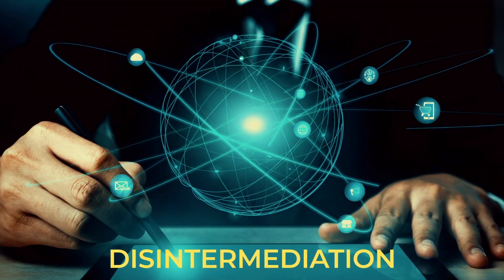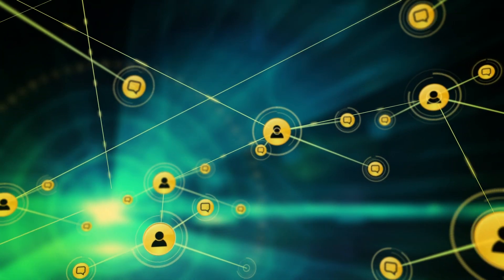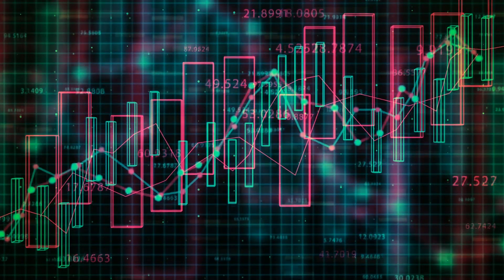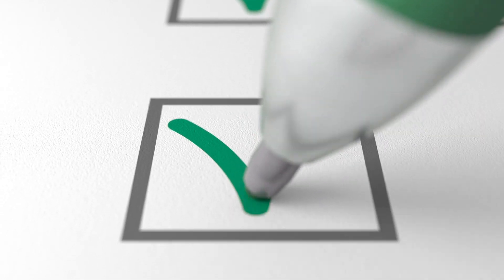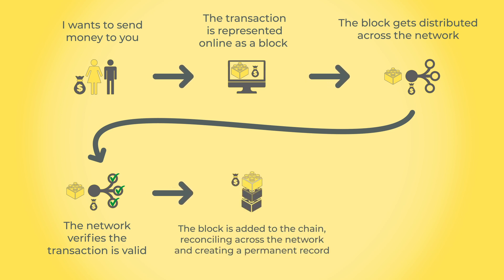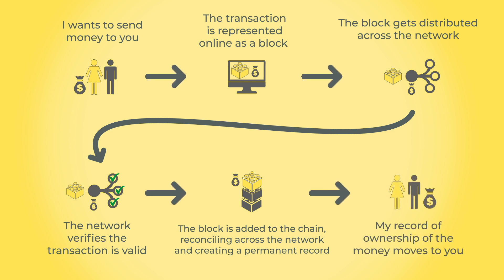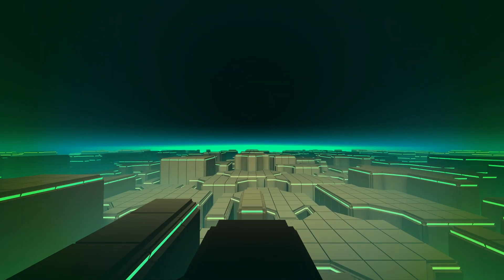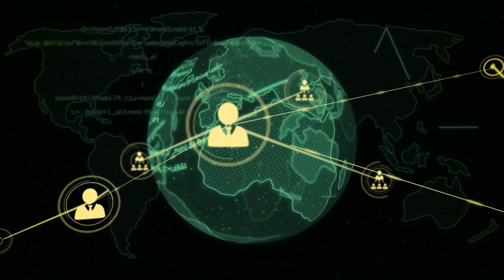Metaverse EXPERT Reveals NFT and Crypto Secrets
Metaverse, Non-Fungible Tokens, Cryptocurrencies, Decentralized Autonomous Organizations, Blockchain, are words today we hear almost everywhere. If you really wanna understand the topic, keep watching the video, as I’ll walk through a simple explanation. Ready? Let’s go!

What's in this video:

0:00 Introduction
0:40 Blockchain: a technological foundation
2:40 Crypto and NFTs
3:57 The role of DAO
4:40 Last stop: the rise of Metaverse
5:37 Conclusion